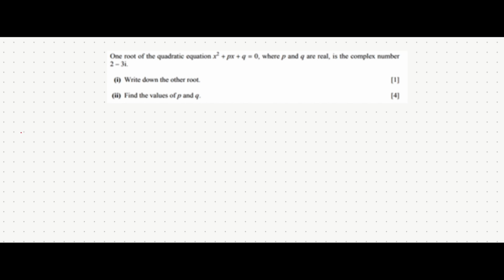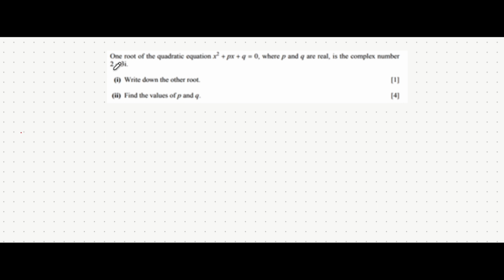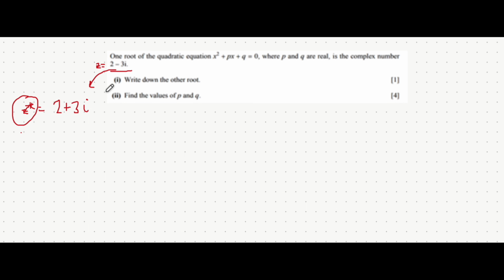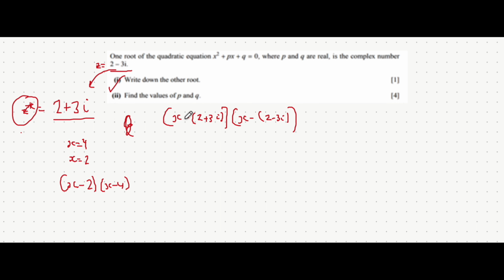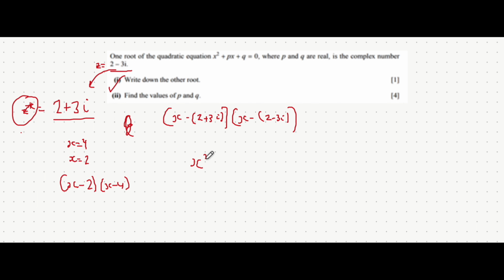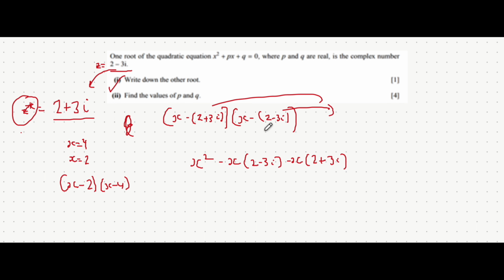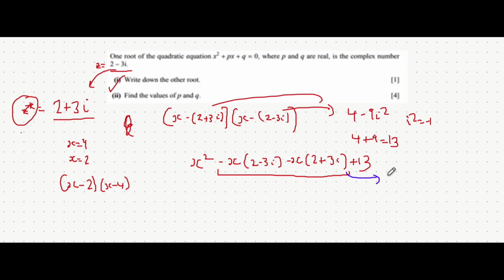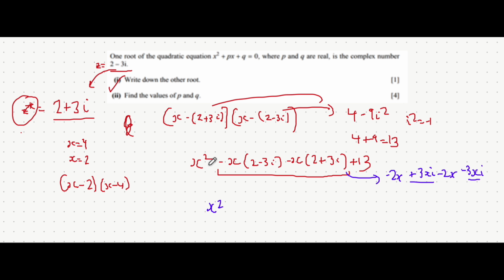Complex Conjugate Theorem- A Level Further Maths